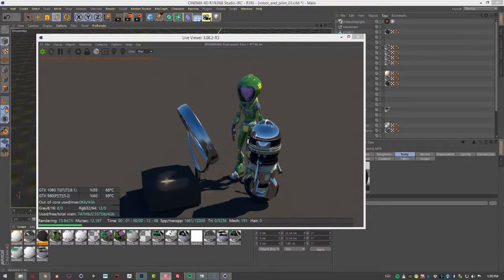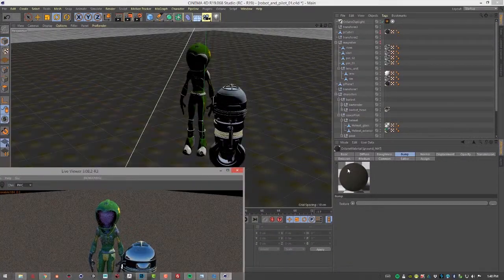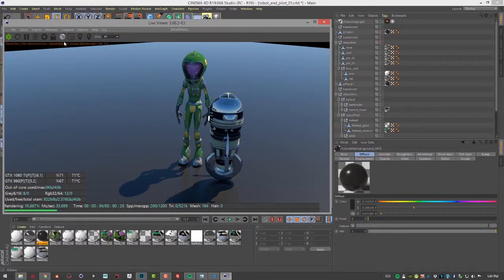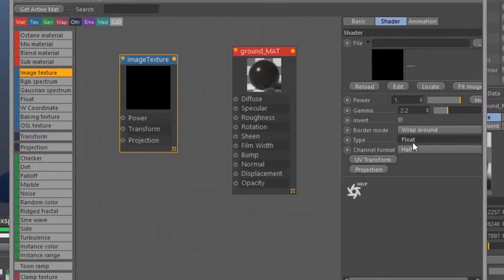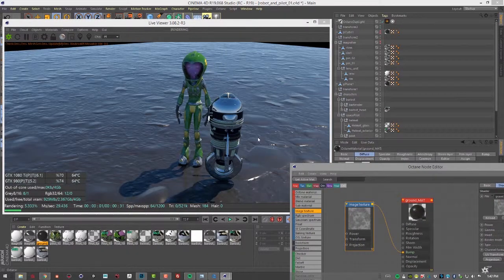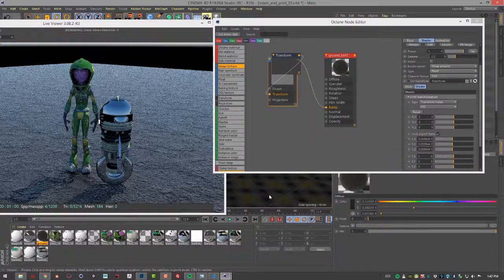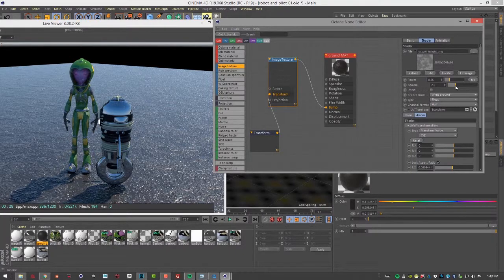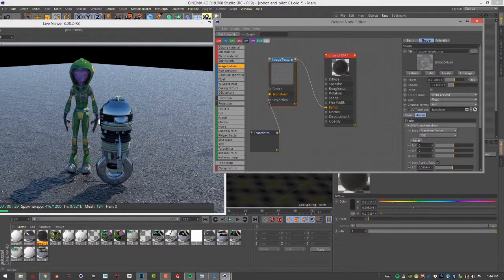OctaneRender For Cinema 4D Lesson 8.1: Using Bump Maps